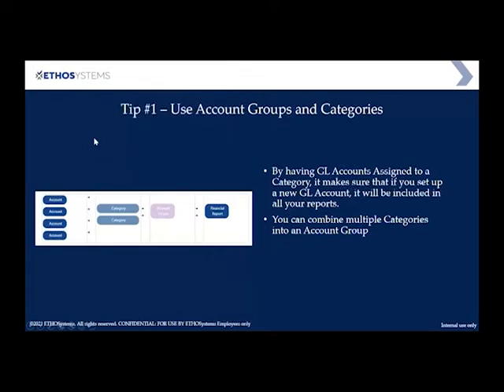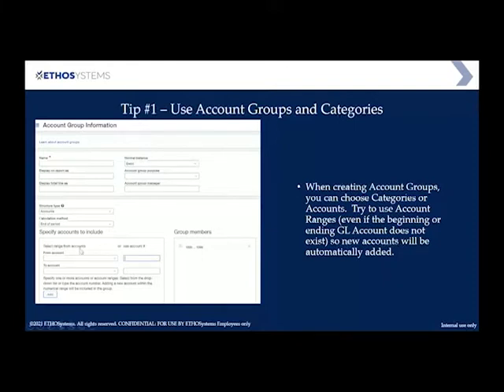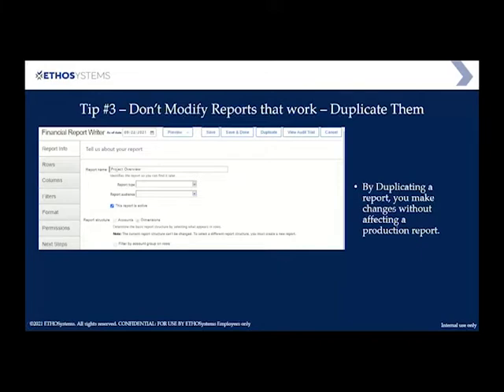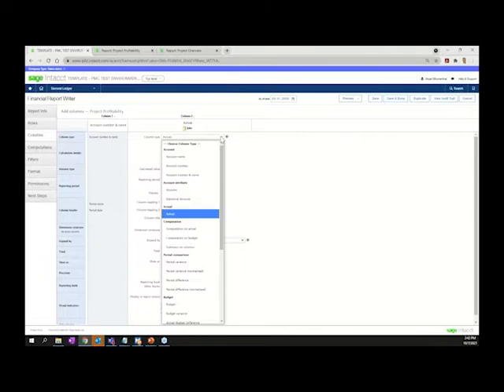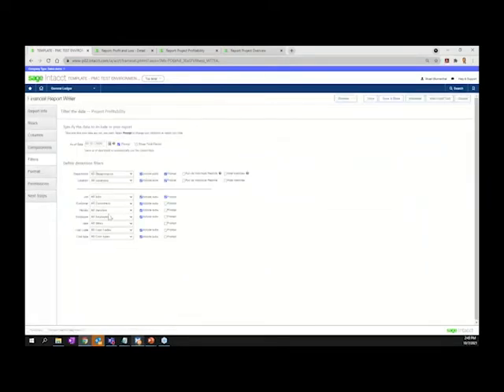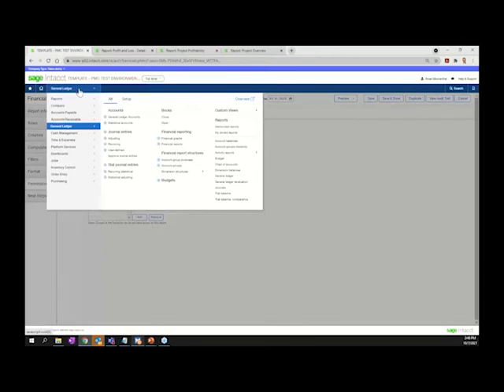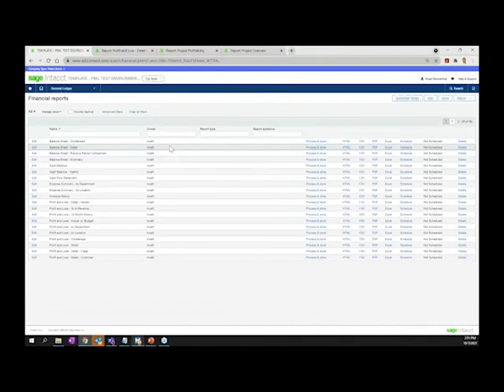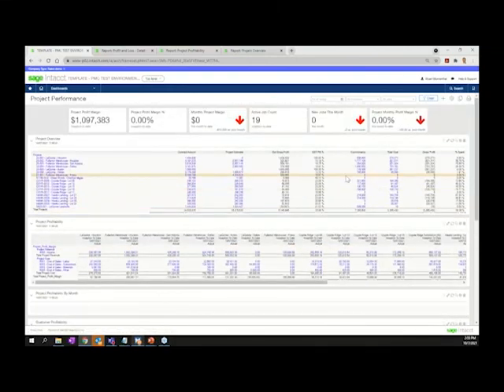Financial Statement Training & Tips for Sage Intacct 2021.10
This webinar shows financial statement training and tip in Sage Intacct.

Guided by a qualified Sage consultant, the webinar will take you through the process step by step, using the same interactive Sage Intacct dashboards that you use in your company today. The goal is to ensure you and your teams have the information to maximize the system features and get the clearest view of the financials across your business/es.